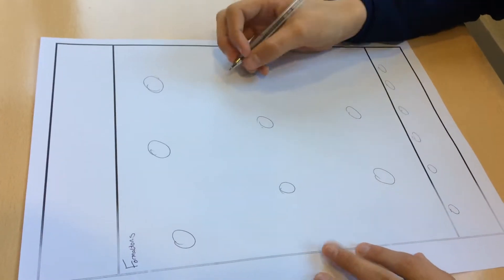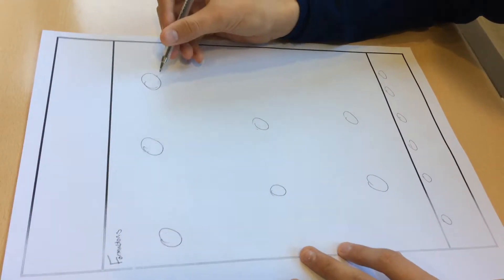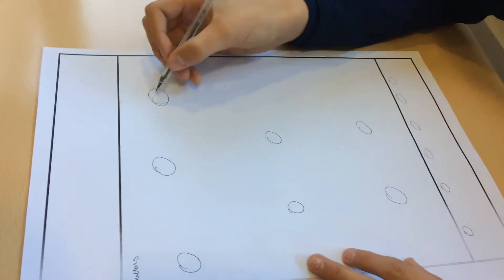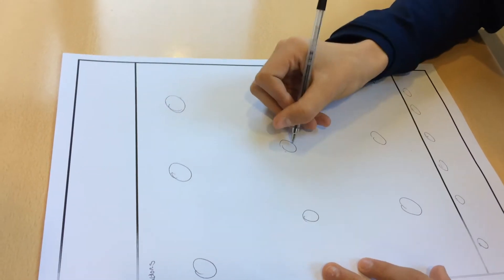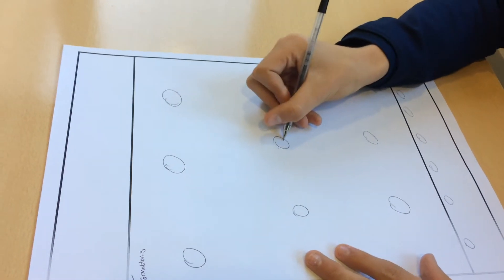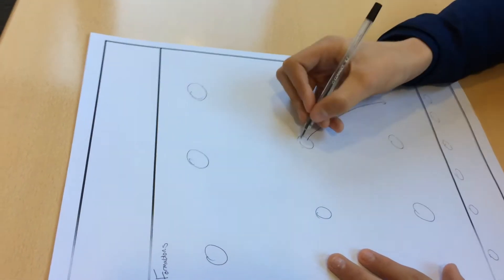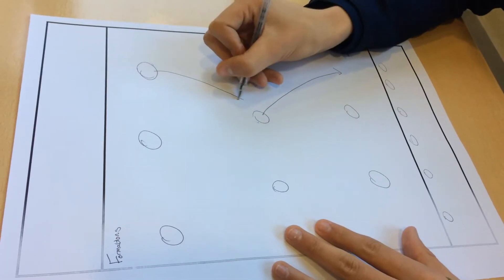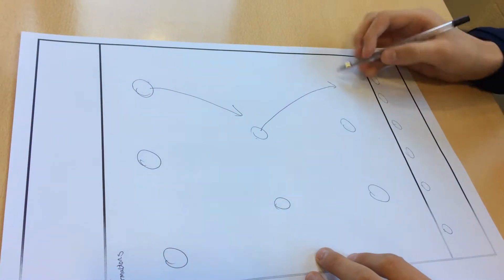Attacking and defensive Formations